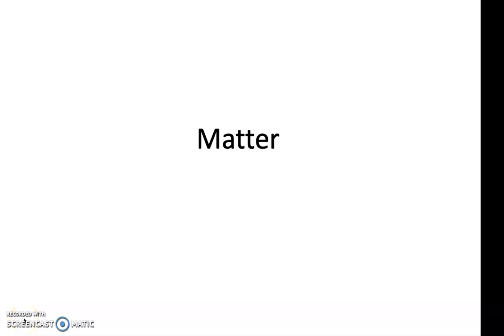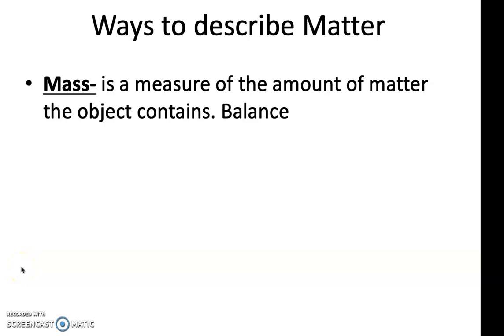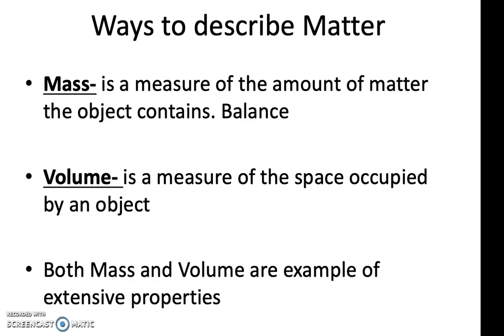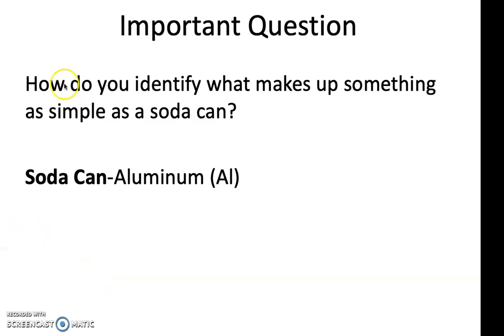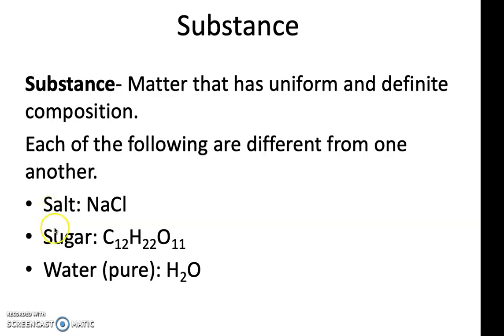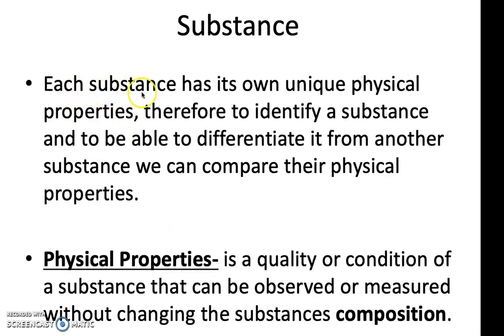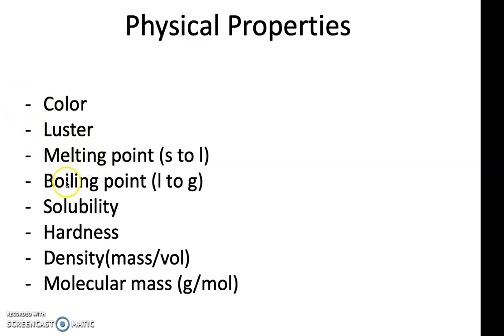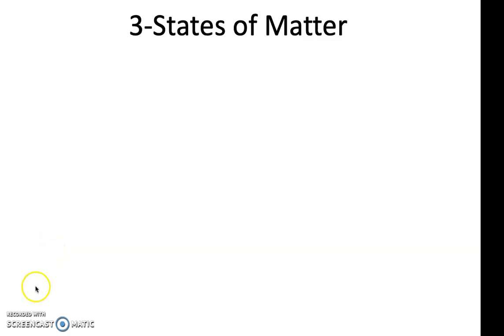Matter, Substances and Physical Properties